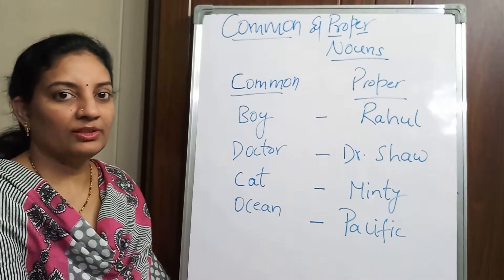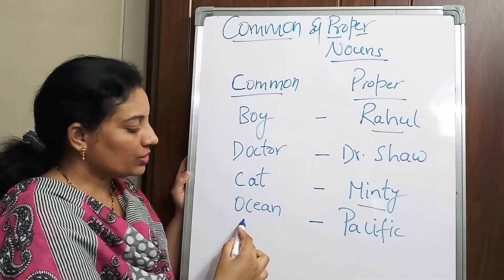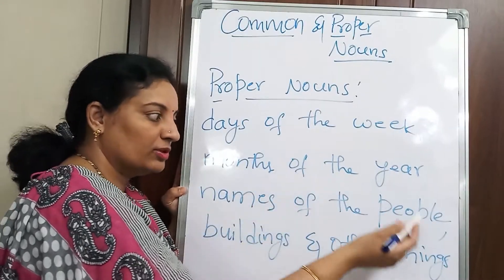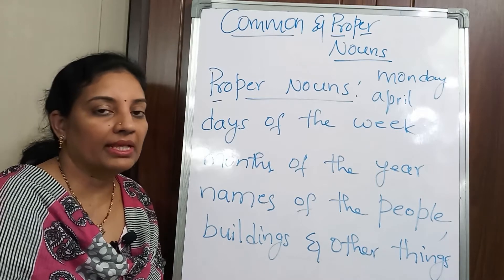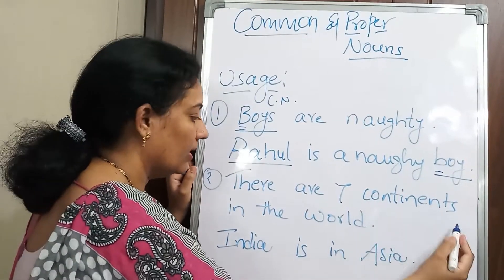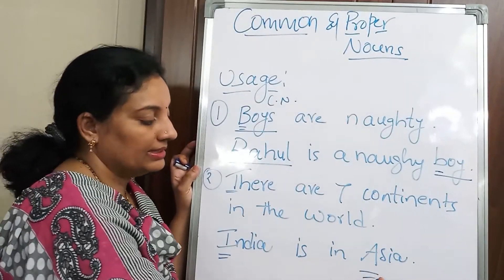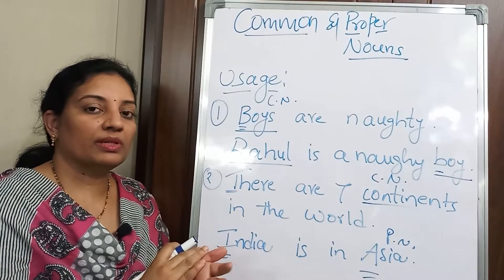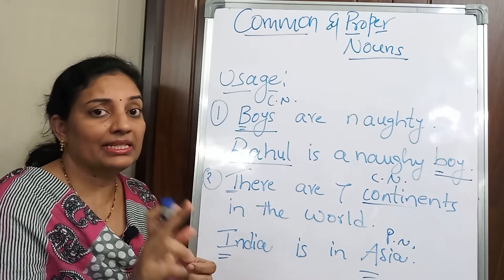COMMON NOUN & PROPER NOUN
Hi Friends, in this video, I explained the difference between common and proper nouns, capitalization of these, usage and how to identify these nouns in sentences etc,. Please comment if you have any doubts.
 Easy English is my youtube channel. I started this channel with a view to share my knowledge with the needy and the interested. I upload at least two videos weekly on various topics of English grammar. English language is my passion and I thoroughly enjoy teaching grammar. I taught English for 18 years. I took a break from my career because of my children. So, instead of sitting idle, I preferred this platform to share the best of my knowledge with those who are in need of learning English language and those who are interested to learn it. There are many people who are interested to learn English grammar. My intention is to help at least a few of them through my channel: Easy English. Hope, you will encourage me and my channel. Thank you.